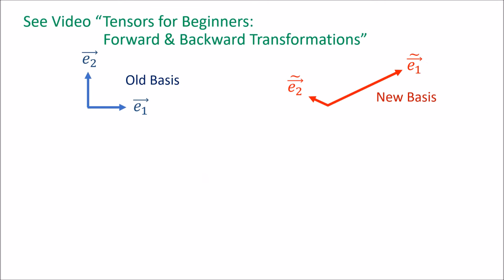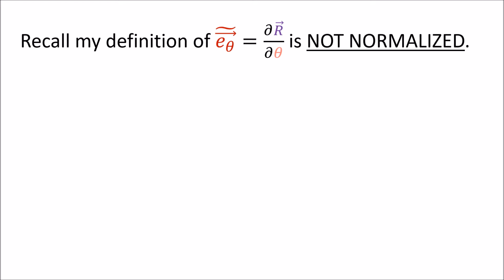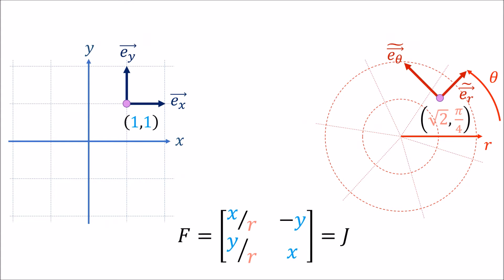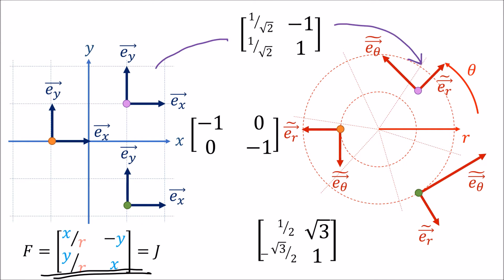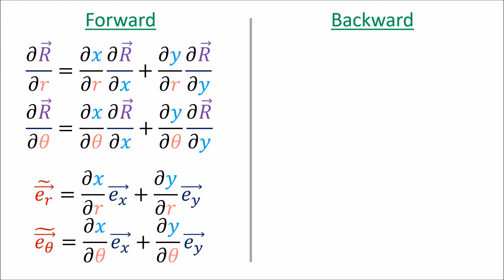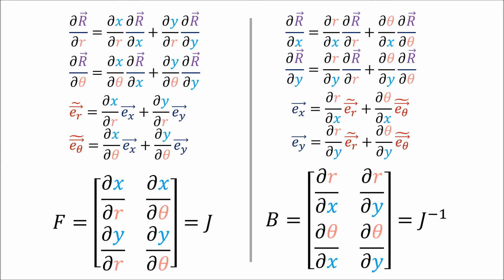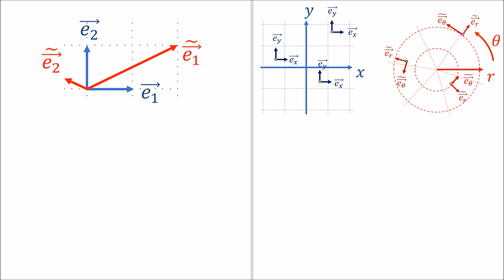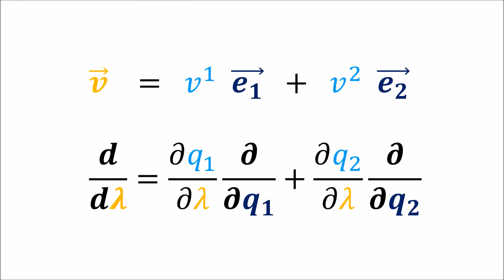Tensor Calculus 3: The Jacobian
MINOR ERROR: I sometimes write the cartesian and polar variables ("c" and "p") with superscript indexes, and sometimes with subscript indexes. This is my mistake. In general they should always be written with superscripts.

Reuploaded to fix some errors.